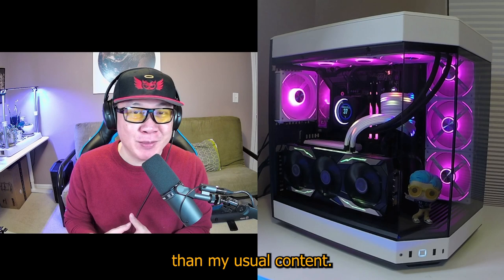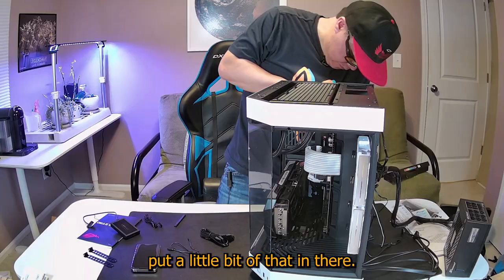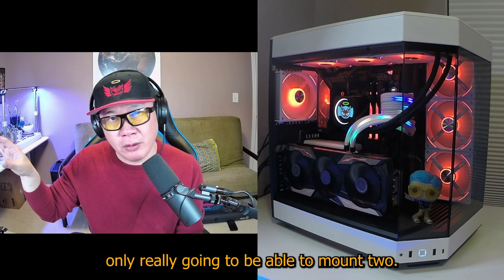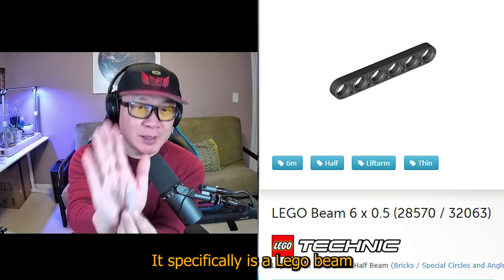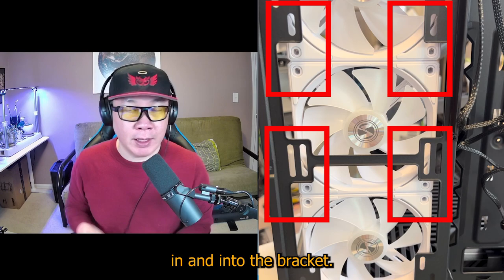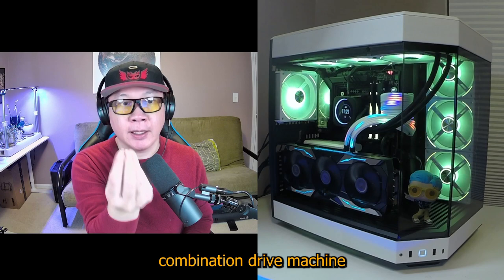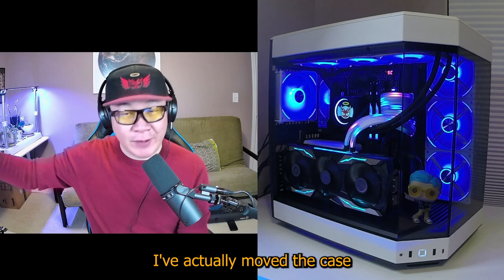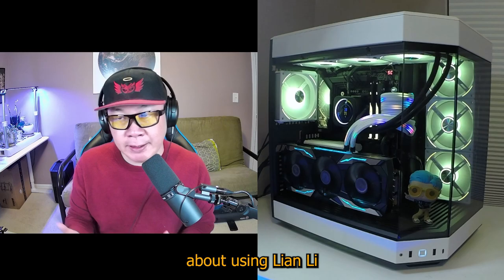Hyte Y60 Build With Lian Li AL 120 Fans! EASY way to get 3 fans on your side panel!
Using a simple tool, you can easily mount 3 Lian Li AL 120 fans on your Hyte Y60 case!  Read below for links to all the components!

Below Are the Parts I used:
Screw - Hillman #6- 32 x 3/8-in Slotted-Drive Machine Screws (14-Count)

Case - Hyte Y60 Mid-Tower ATX

CPU - Intel i9-13900K

Motherboard - ASUS ROG Maximus Z790 Hero

Cooler - Corsair iCUE H150i Elite LCD

Fans - Lian Li UNI Fan AL120 RGB

Ram - G.Skill Trident Z5 RGB 32 GB (2x16 GB) DDR5 6400
6400J3239G16GA2-TZ5RK/dp/B09QS2K59B)

Storage - SK hynix Platinum P41 2TB M.2 NVMe

Power Supply - Seasonic Prime PX-850 80+ Platinum

24 Pin Extender - Lian Li Strimer Plus V2 24 Pin

8 Pin Extender - Lian Li Strimer Plus V2 8 Pin for Dual GPU Connector